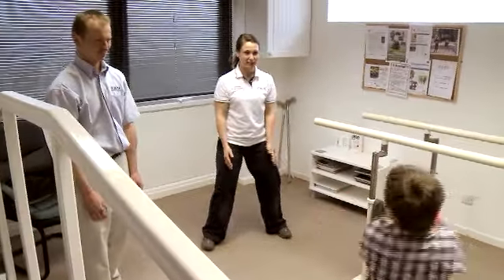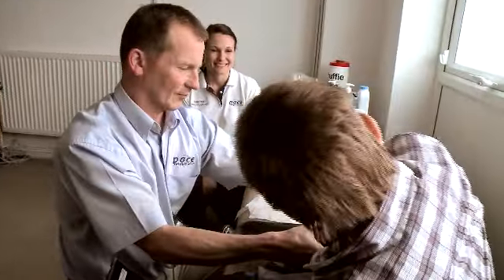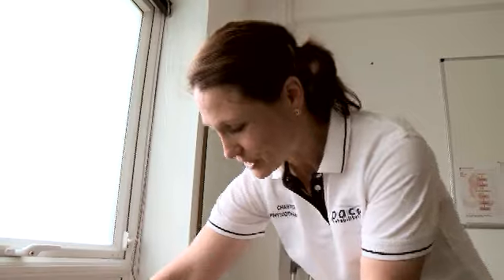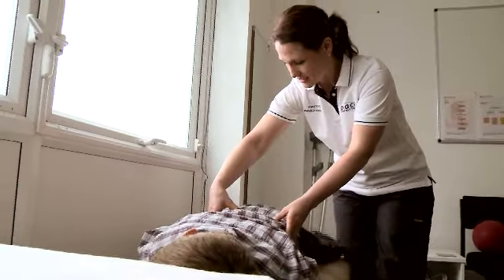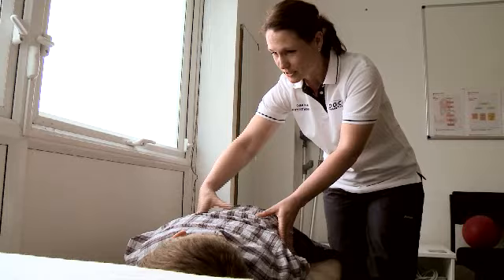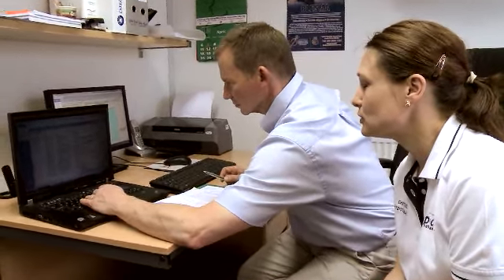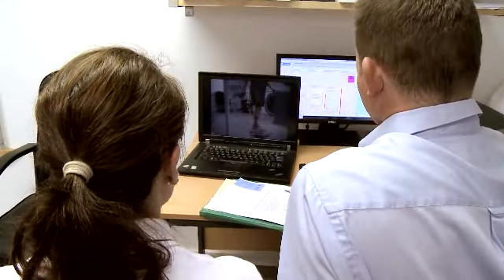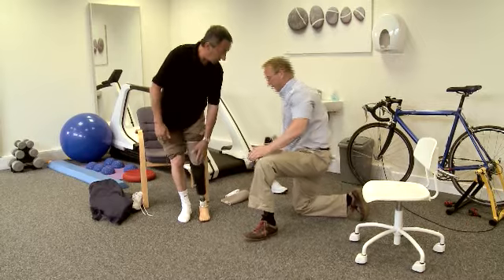Carolyn Hirons - Physiotherapist PACE Rehabilitation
Carolyn Hirons (Physiotherapist) explains about some of the clinical services provided by PACE at their two clinics (Cheadle, Cheshire and Chesham, Bucks).